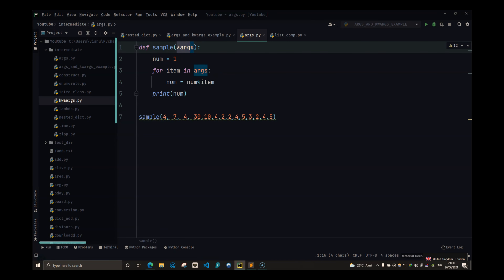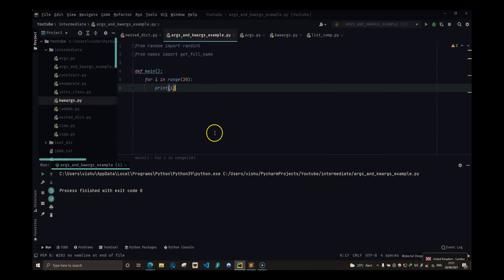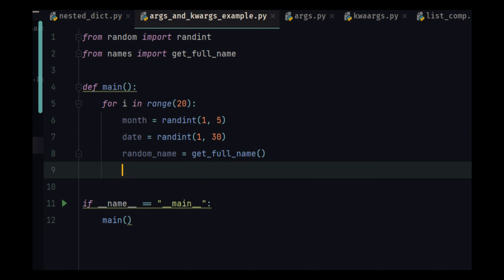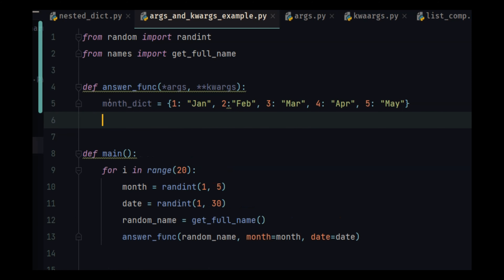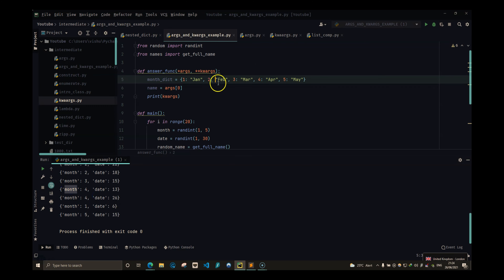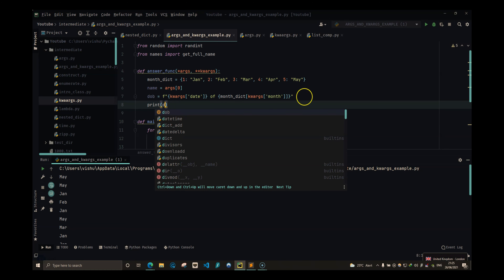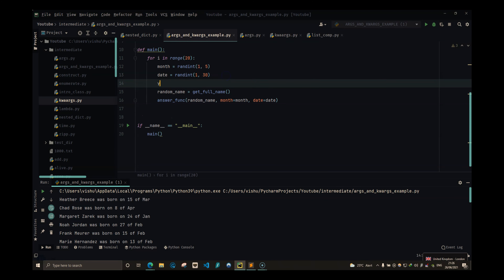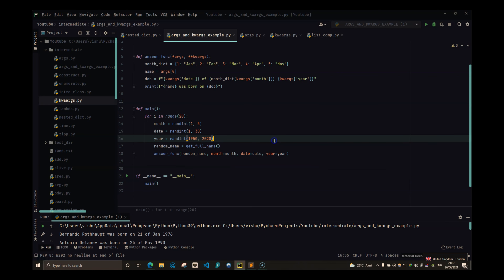Python *Args **Kwargs Example Code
Well, we learned about *args and how to use it and **kwargs and how to use that too. But in this video we will look at an example code using args and kwargs and show you how to actually put them in use.